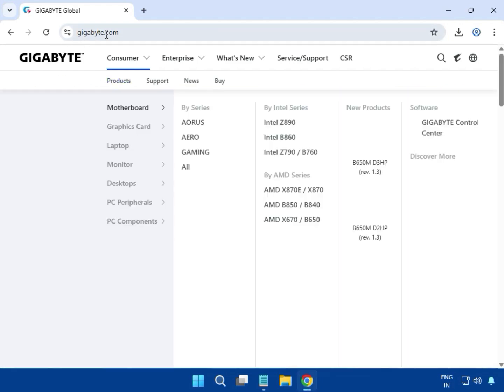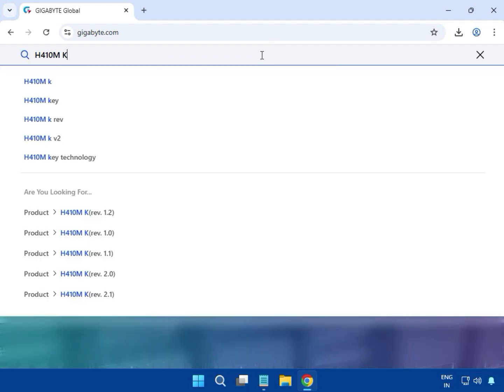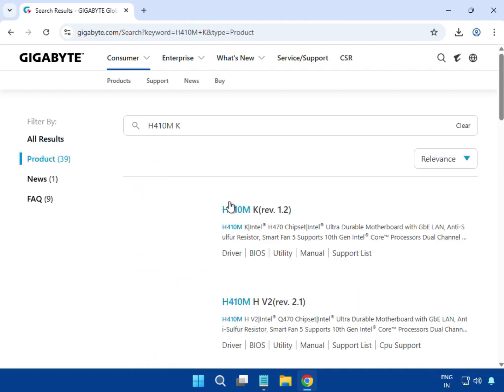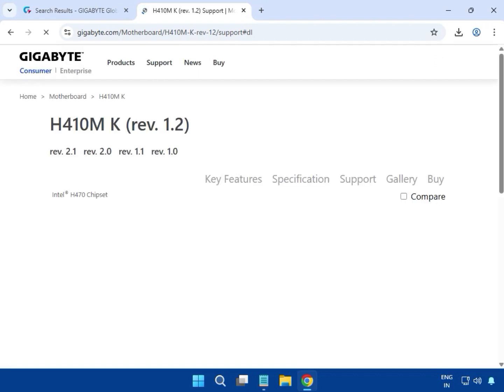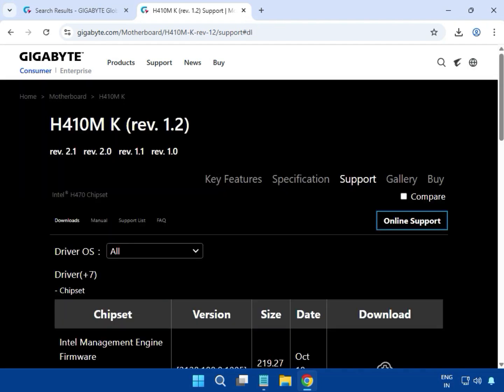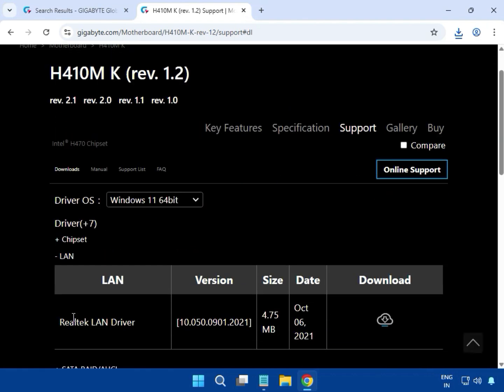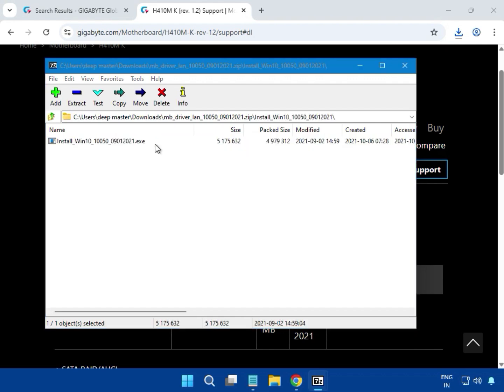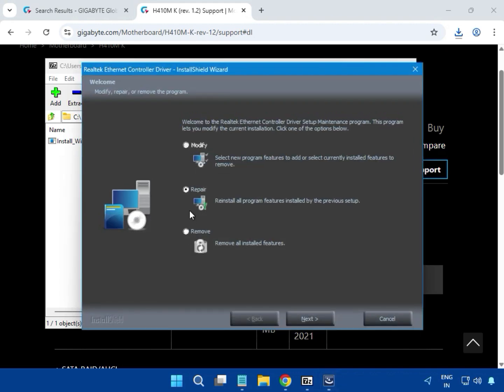Download & Install LAN Driver for Gigabyte H410M K | Windows 10/11